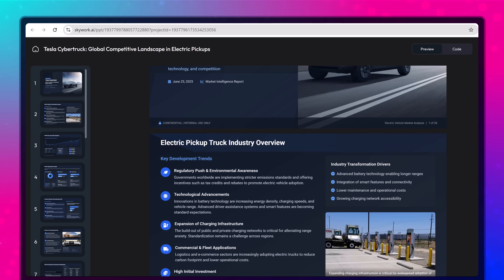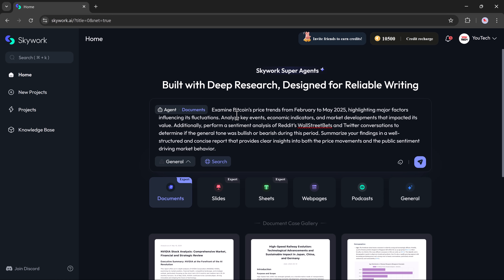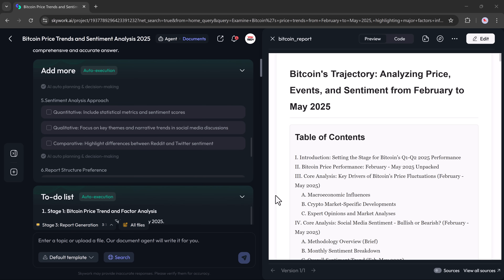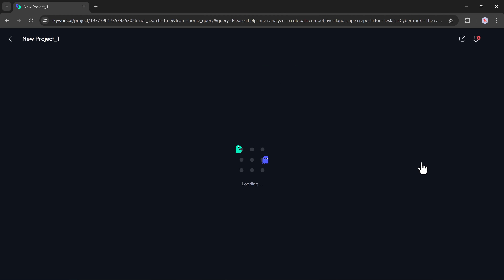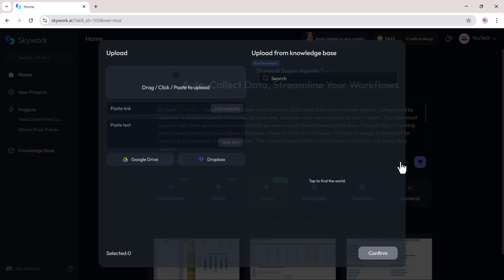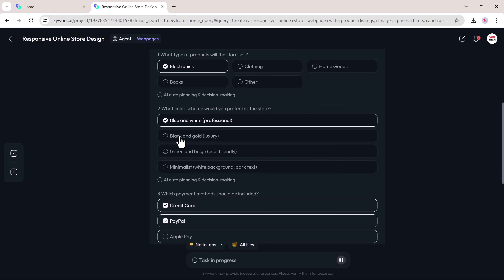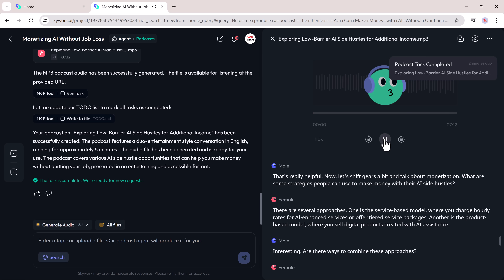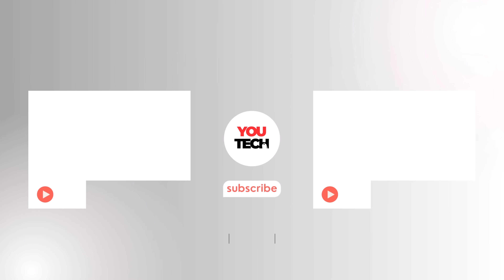Turn Text Into Docs, Slides, Websites & Podcasts with Skywork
Turn your text into stunning docs, slides, websites, and even podcasts with Skywork.ai – the ultimate AI-powered content creator!